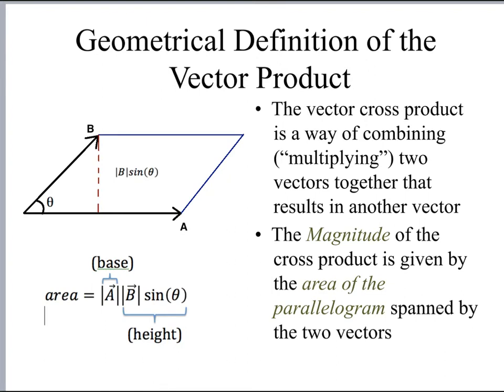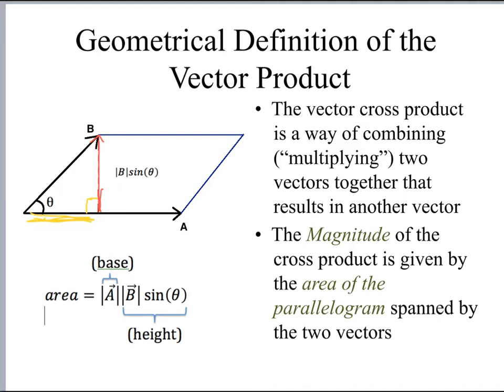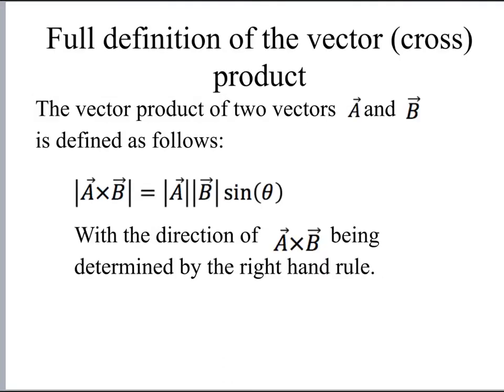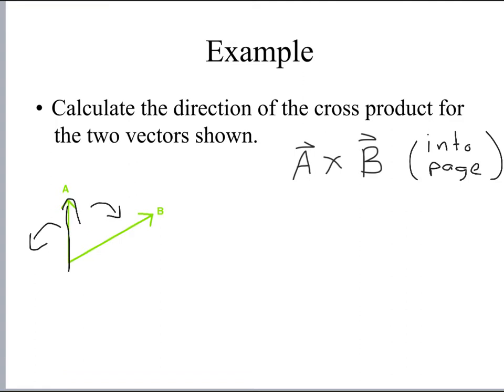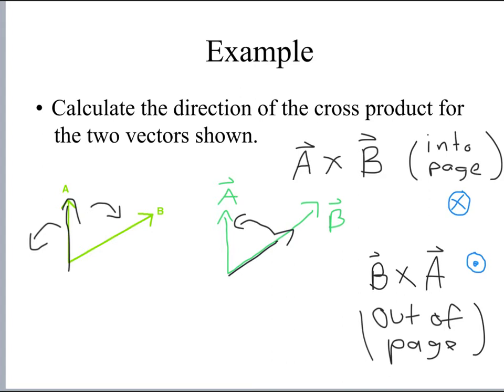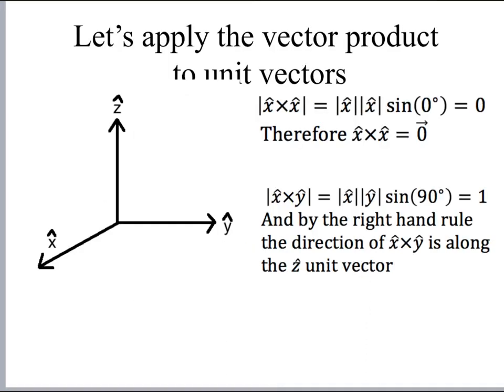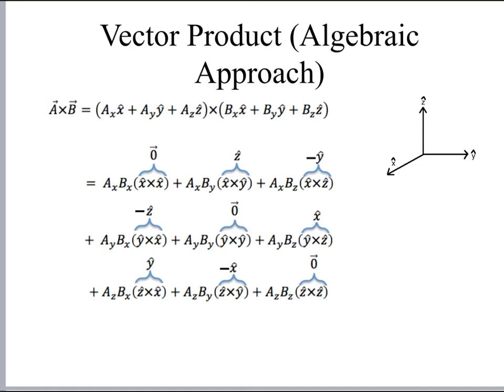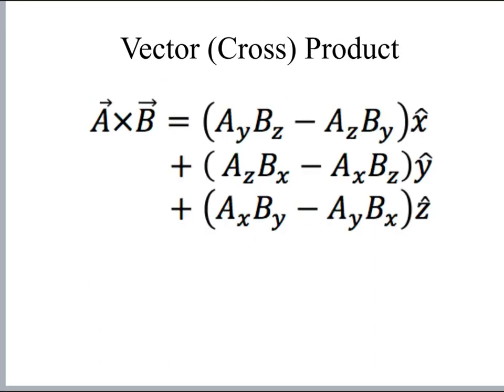Vectors 10 The vector product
How to calculate the vector product